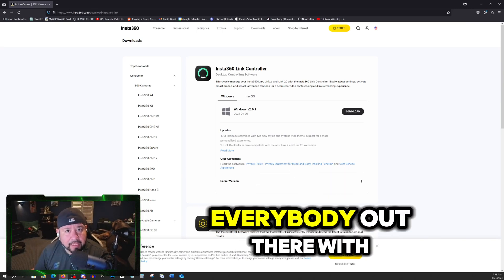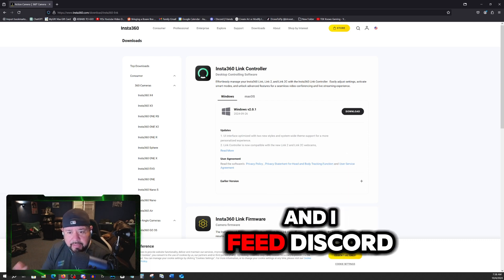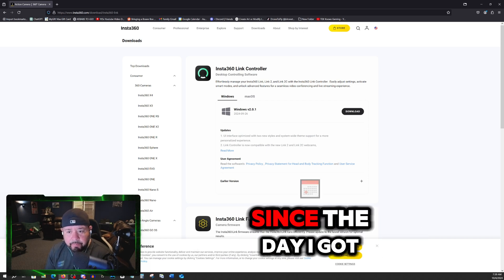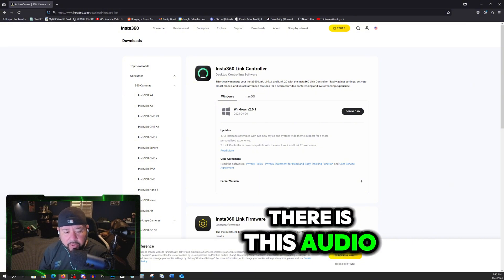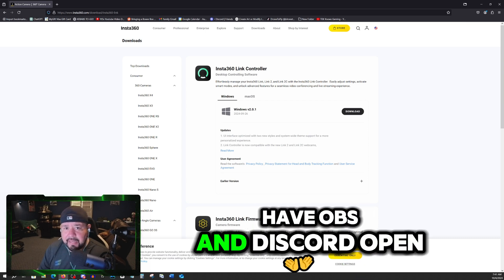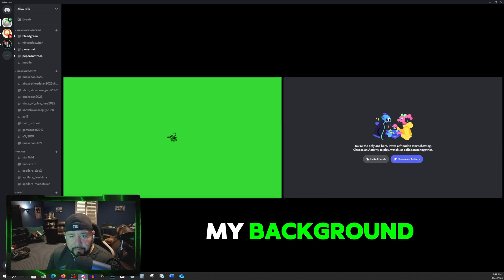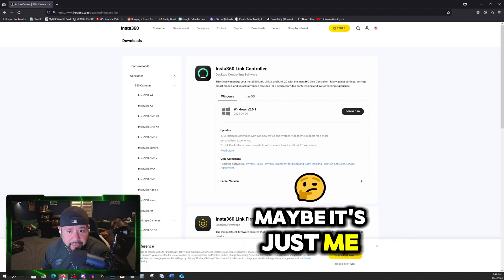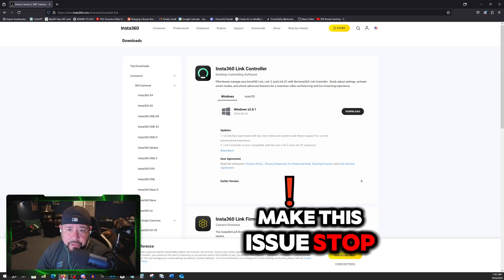AUDIO ISSUE WITH USING THE INSTA360 LINK 2 OBS + DISCORD + LINK CONTROLLER APP, BUT WORKAROUND FOUND